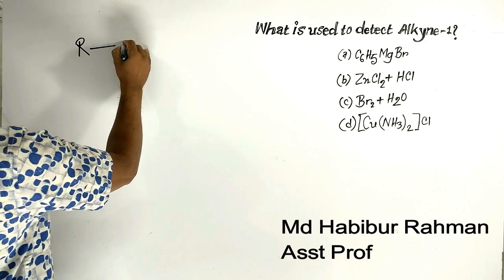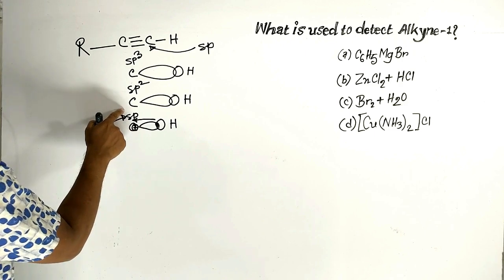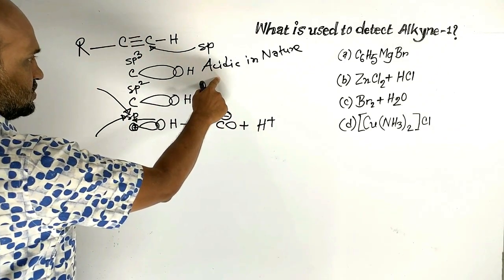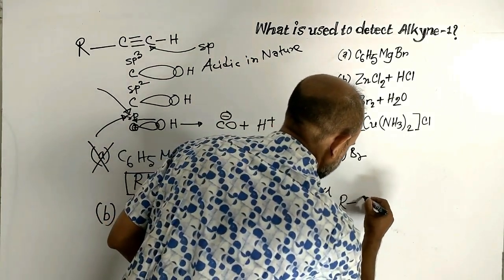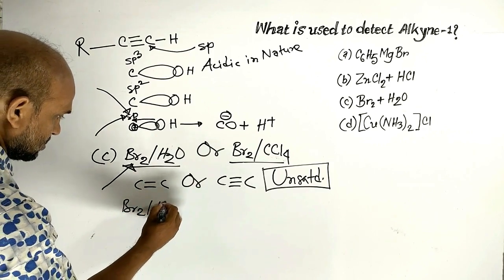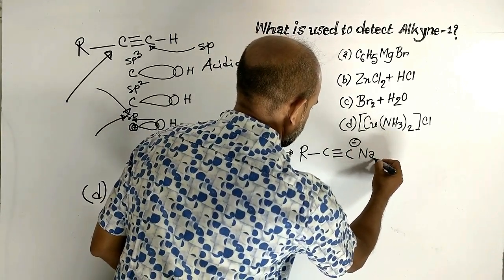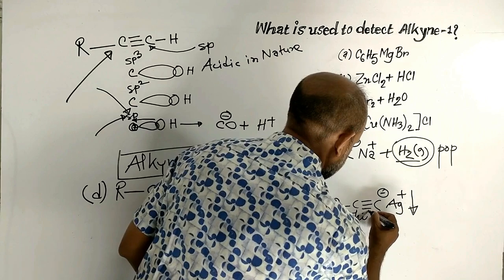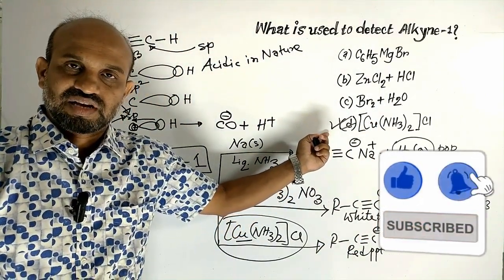Lesson 4: Detection of Alkyne-1 (MCQ) | Organic Chemistry (MCQ)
Organic Chemistry (MCQ) | 2nd Paper | Detection of Alkyne-1 (MCQ)